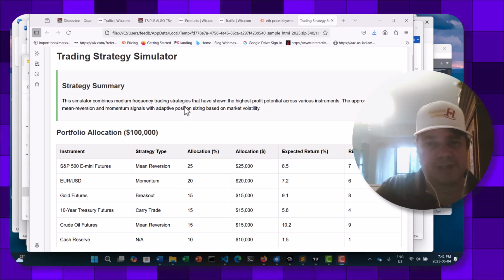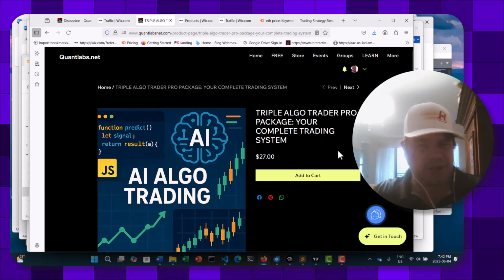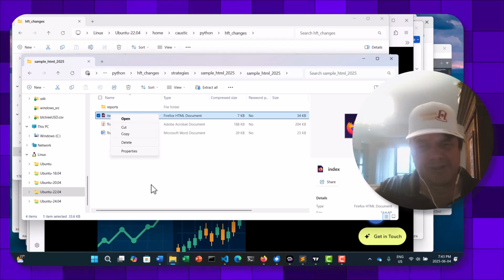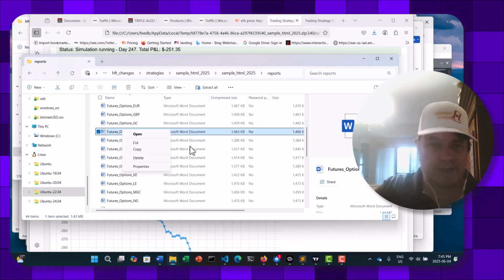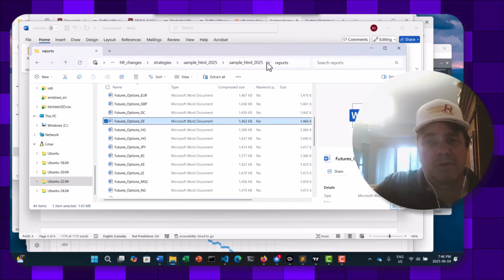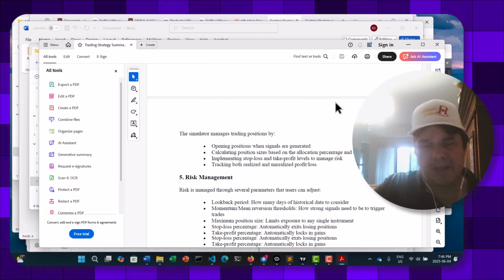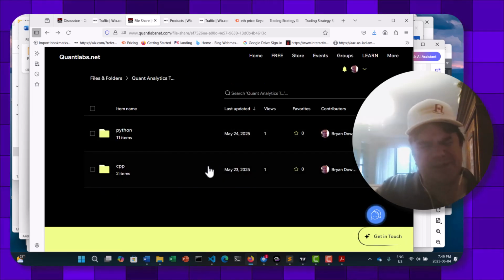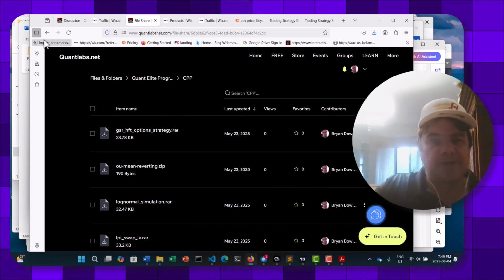🔥 TRIPLE ALGO TRADER PRO: Get Your Trading Command Center!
Transform your trading game with institutional-grade tools used by Wall Street pros - now accessible to retail traders!

✨ WHAT'S INCLUDED:
▶️ ProTrading Simulator ($200 Value)
▶️ Quant Finance Group Trial ($100 Value)
▶️ Futures Options Course + Source Code ($300 Value)

🎯 MASTER 5 MAJOR MARKETS:
• S&P 500 Futures
• EUR/USD
• Gold
• Treasury
• Oil Futures

💰 PROVEN STRATEGIES:
• Mean Reversion
• Momentum
• Breakout
• Carry Trade

✅ Instant Access
✅ Complete Source Code Included

🎓 Perfect for:
• Beginning traders
• Experienced investors
• Algo trading enthusiasts
• Technical analysts